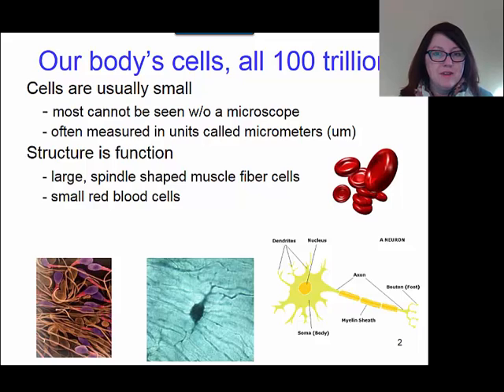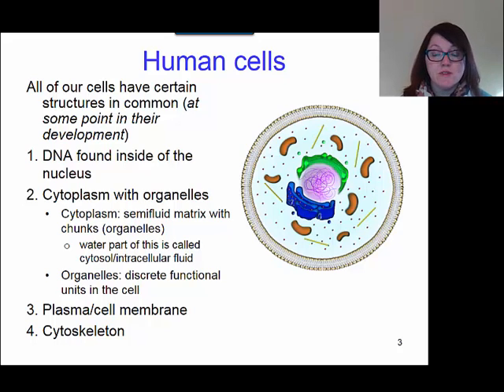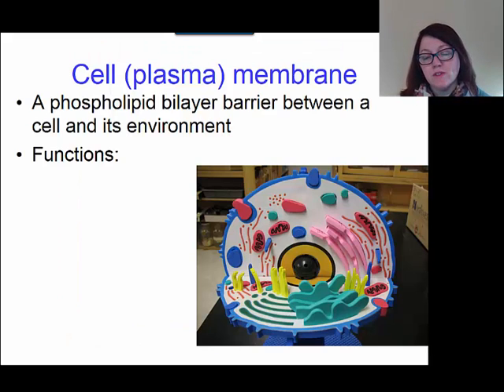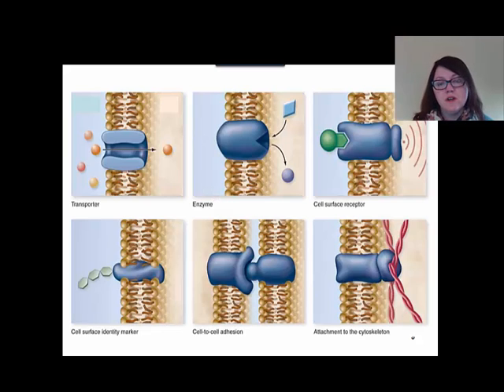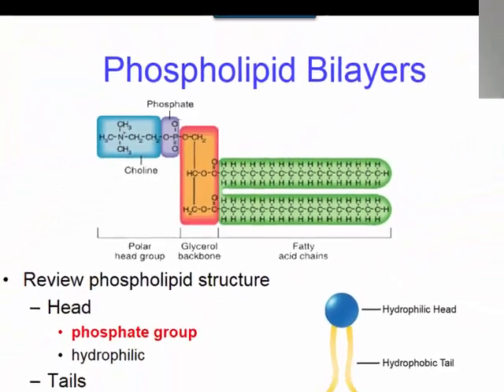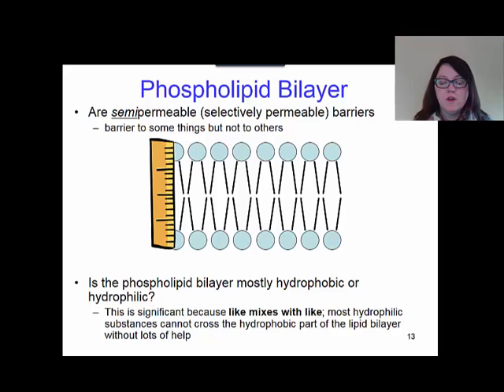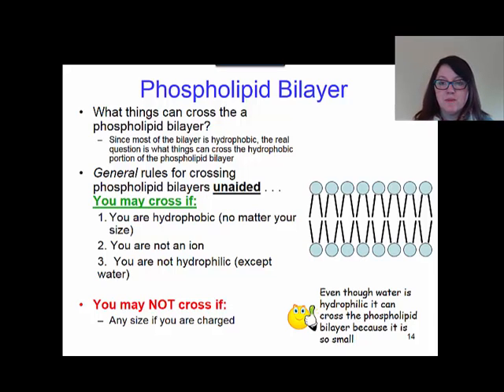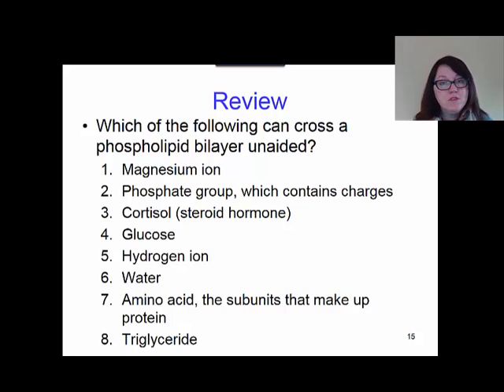BIO160 Intro to Cells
Introduction to cells and phospholipid bilayers for human biology